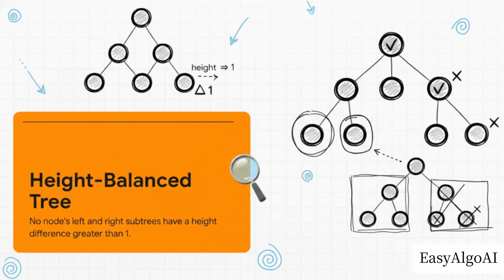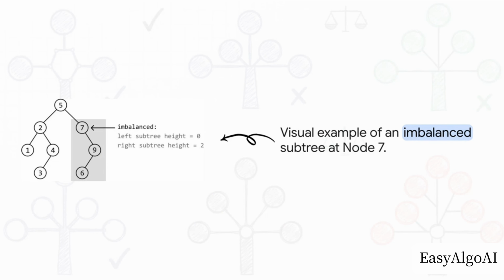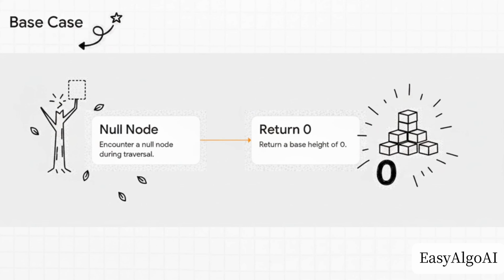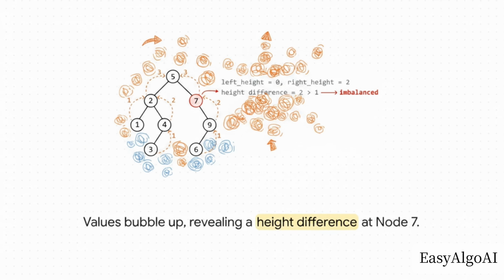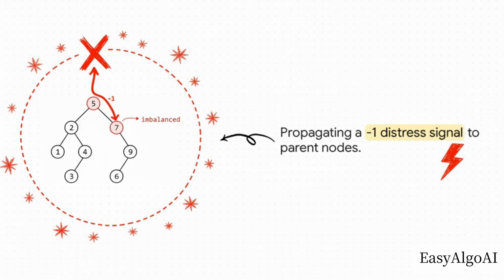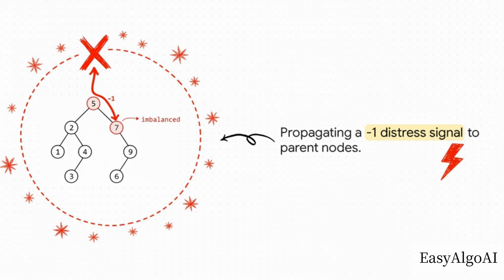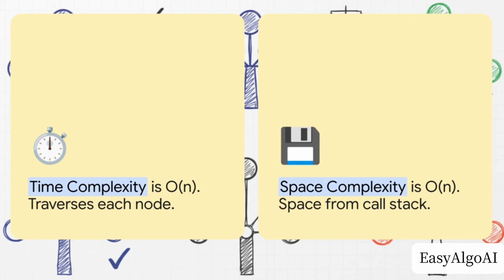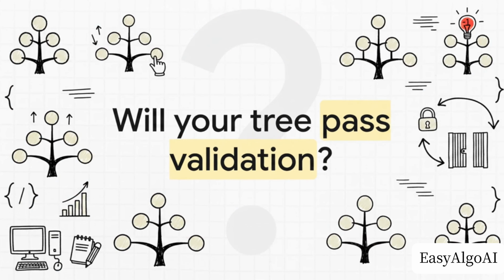LeetCode 110 - Balanced Binary Tree | EasyAlgoAI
Want to master Tree problems for coding interviews? In this video, we break down LeetCode 110: Balanced Binary Tree step by step and understand how to efficiently check whether a binary tree is height-balanced.

🎯 In this video, you’ll learn:

What is a Balanced Binary Tree?
Recursive DFS approach explained simply
Calculating tree height efficiently
Optimized solution to avoid repeated calculations